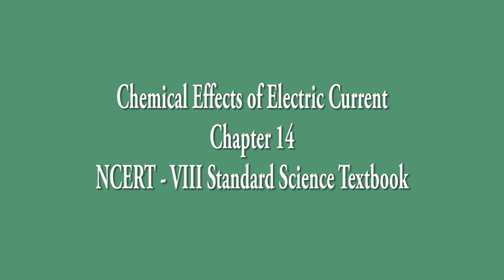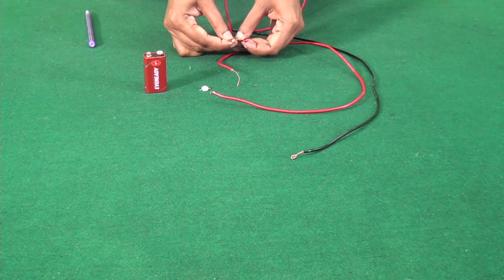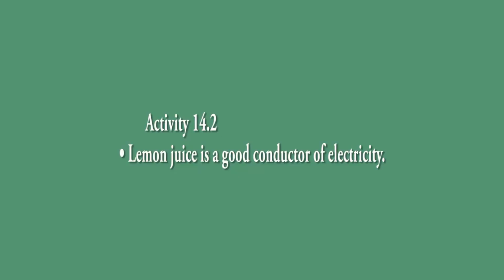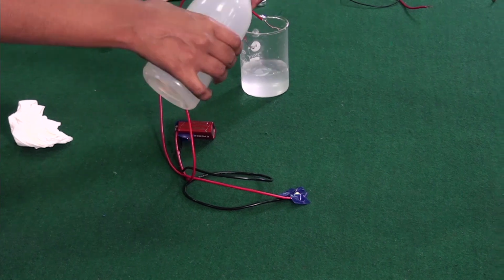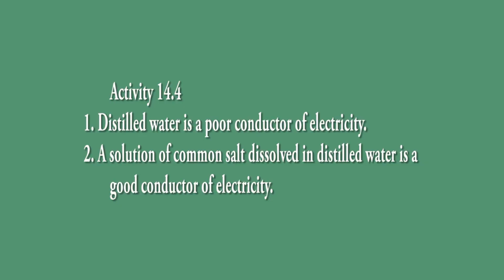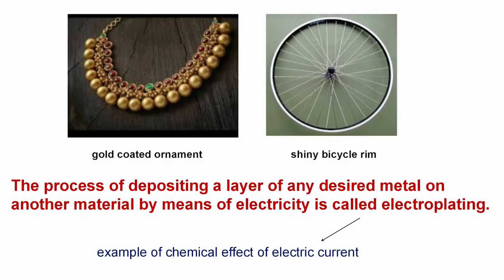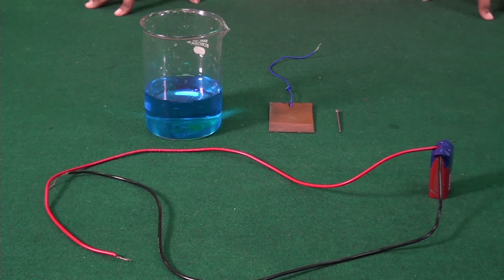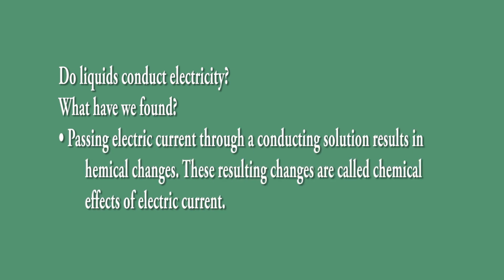Class 8 Chapter 14 Chemical Effects of Electric Current, Part 1